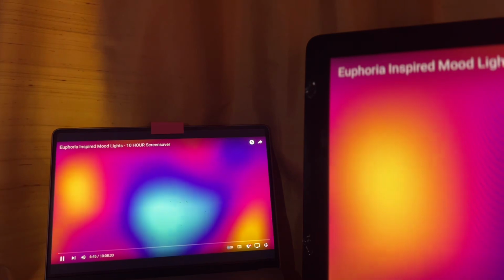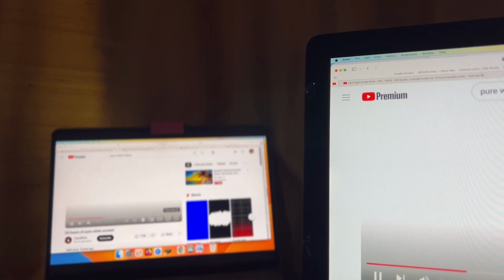How to set up simple light for video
Here is the recipe if you want to know exact quantity and process: